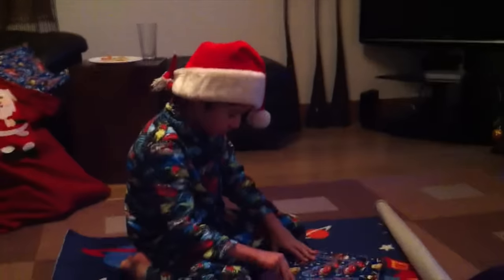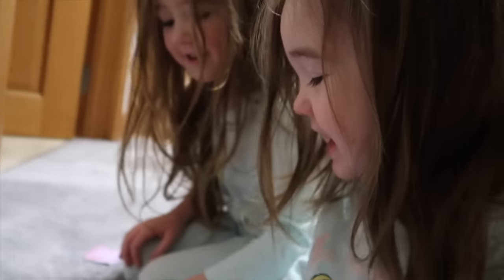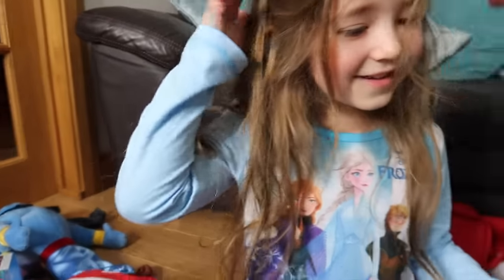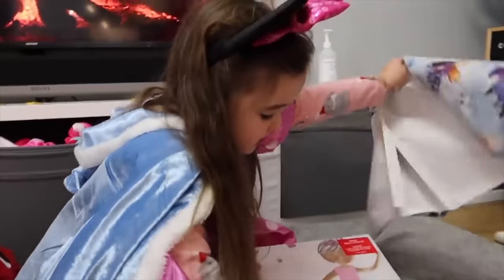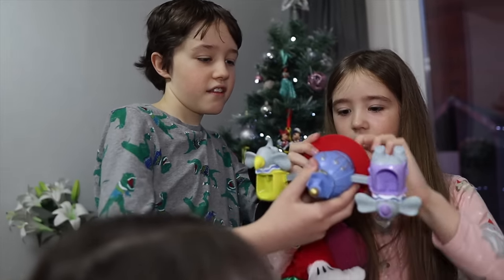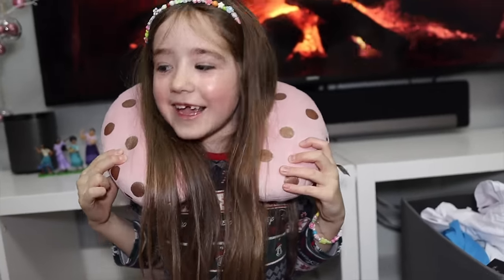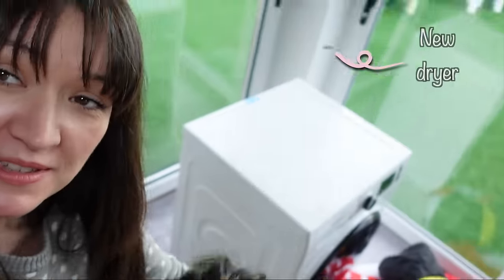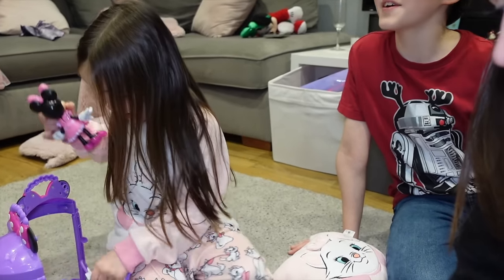Over A Decade Of Christmas 🎄 Opening Presents Over 3 Hour Mega Vlog 🎅🏻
Feeling Christmassy? Get comfy for the longest Christmas vlog EVER! Over 3.5 hours of Christmas fun & traditions spanning over a decade. Starting way back in 2010 right up to Christmas 2022, join my family as the kids put sacks and snacks out for Santa on Christmas Eve and open presents on Christmas morning. Watch them grow right before your eyes, they were so tiny! I hope you enjoy this heartwarming vlog as much as I have enjoyed finding the clips and putting it together.

For reference, all clips before 2019 were just clips I had on my phone filmed for personal use. Sadly the clips from 2013 appear to be missing. From 2019 onwards, I was vlogging for this channel, so the footage is a little more "put together".

Also, it's worth noting, that I always say "goodnight then" on Christmas Eve, then actually go and put them to bed. I don't just send them up on their own, just incase you were worried.

I'm so glad I have these memories captured and now put together in this vlog.

🔗 Blog post to go with this vlog with links to everything mentioned

(ad / own product)